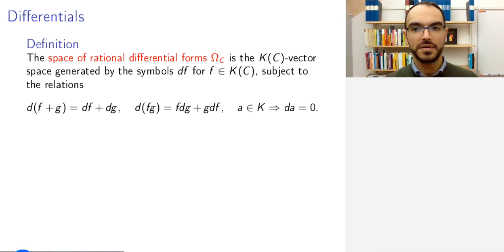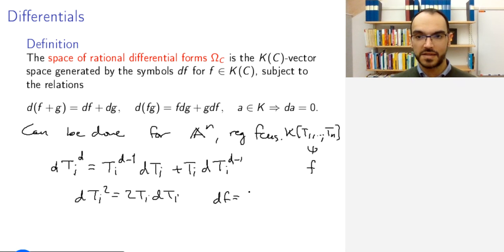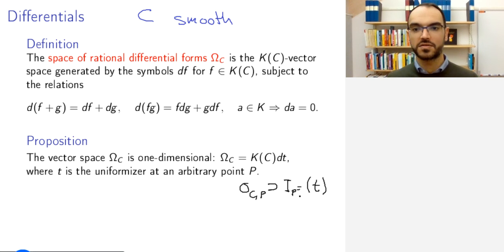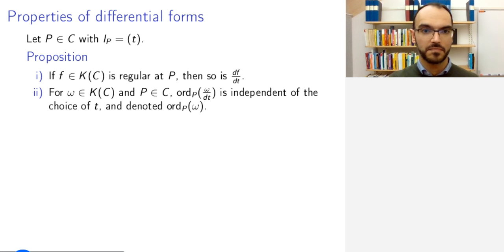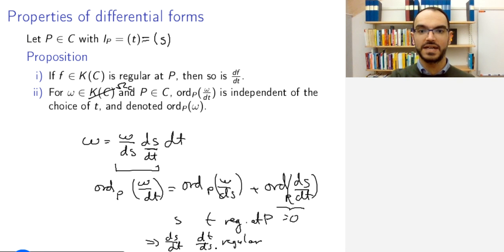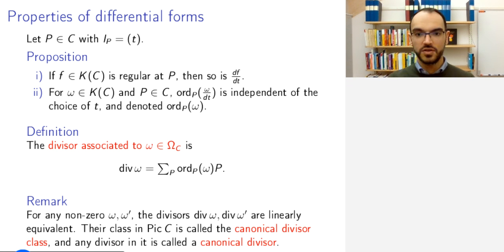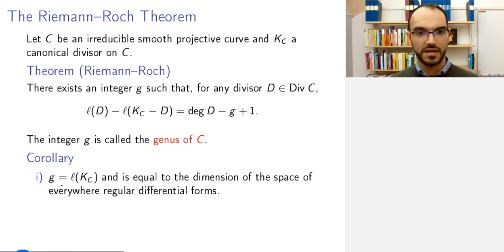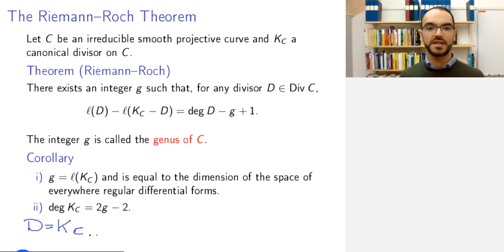14.2 The statement of the Riemann-Roch Theorem (Commutative Algebra and Algebraic Geometry)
How big is the space of functions with given poles and zeros on a curve?